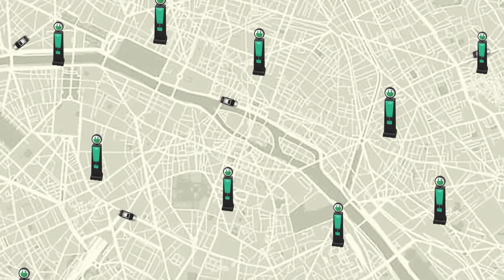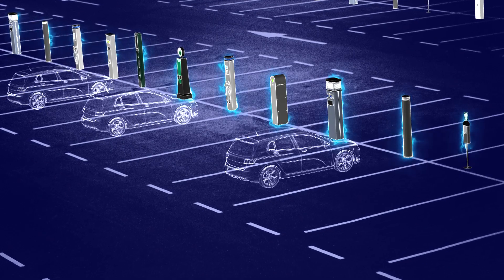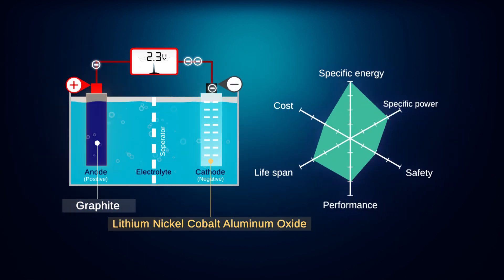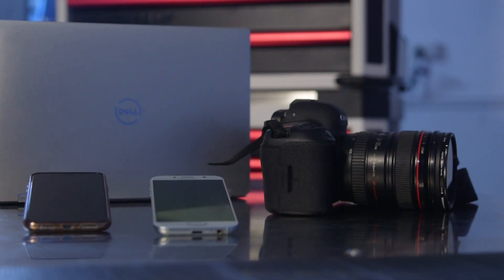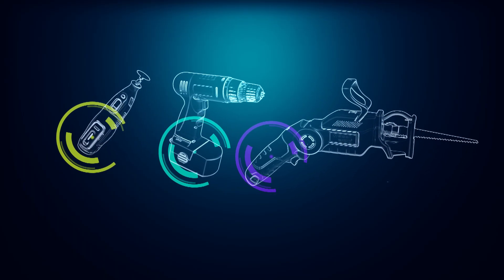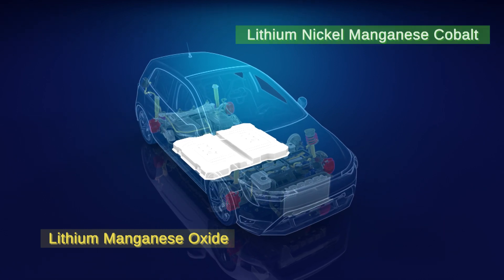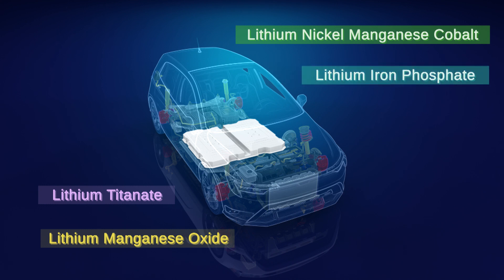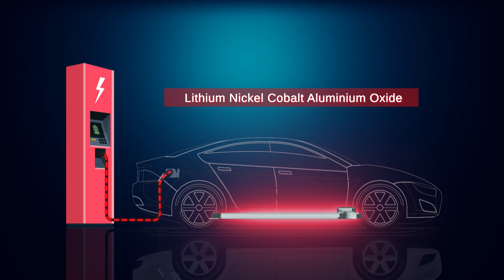NEW MODULE! Lithium Battery Technology - Why Lithium Is The Choice for Hybrid & Electric Vehicles!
Autodata Training is world-class online training for automotive technicians, instructors and apprentices. Whether it’s the latest vehicle systems, diagnostic approaches or crucial fundamentals, you’ll never be more than a few clicks away from your courses – any time, on any device. Now with over 300 high-tech video modules for a low-cost monthly subscription! The question is, why would you train any other way?